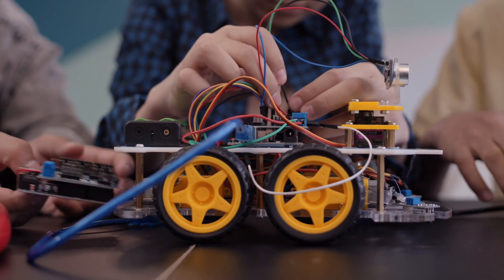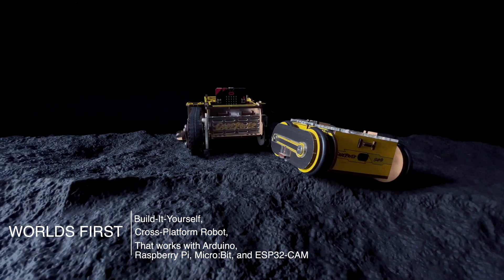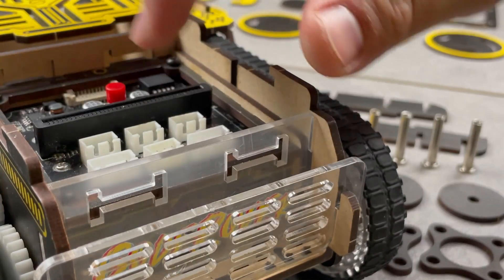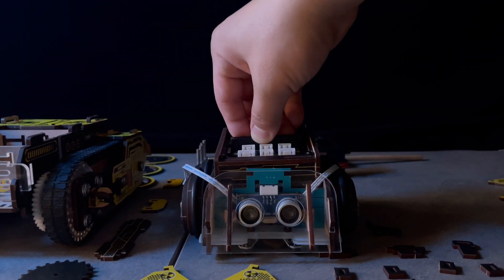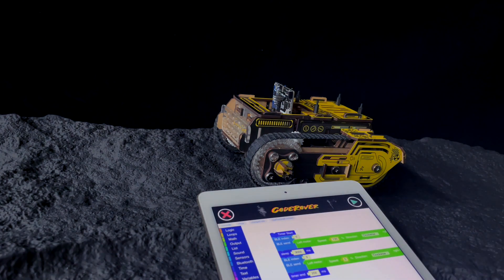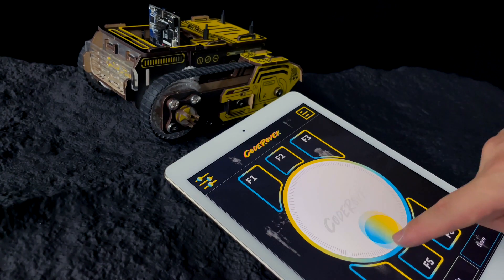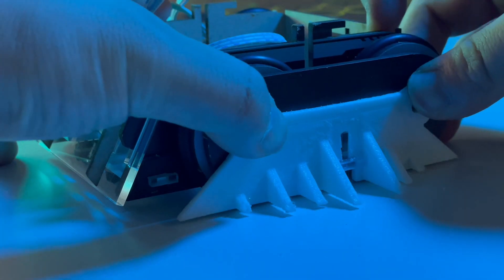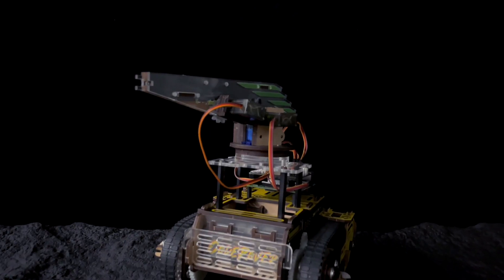CodeRover: cross-platform & build-it-yourself robot kit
Learn programming and robotics the fun way. Works with Arduino, Raspberry Pi, Micro:Bit, and ESP32-CAM.